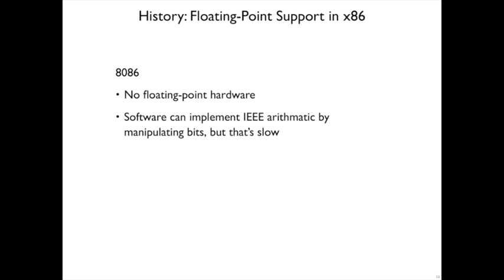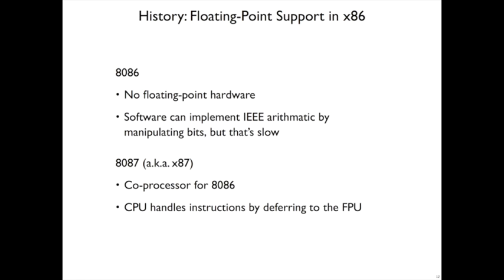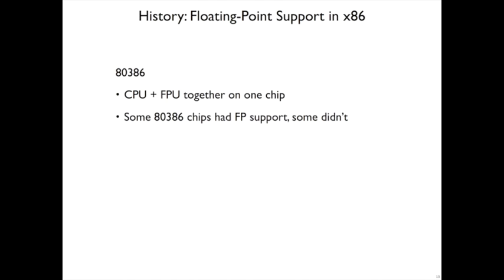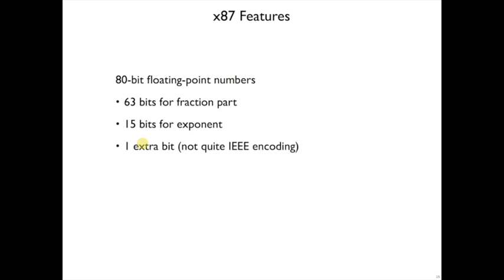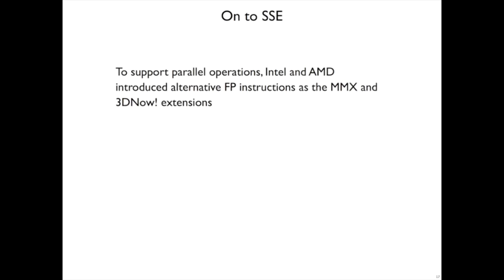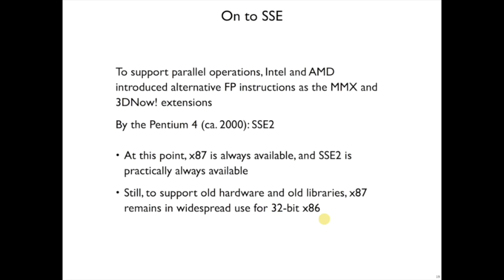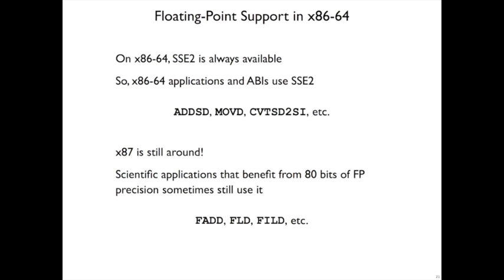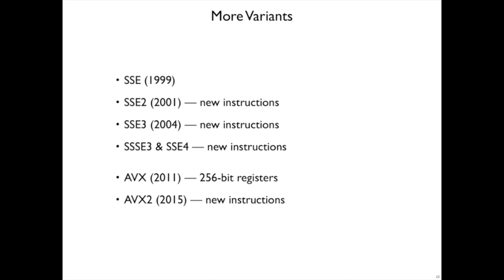Machine FP 3: History of x87 through AVX2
Some history behind x86 floating-point support